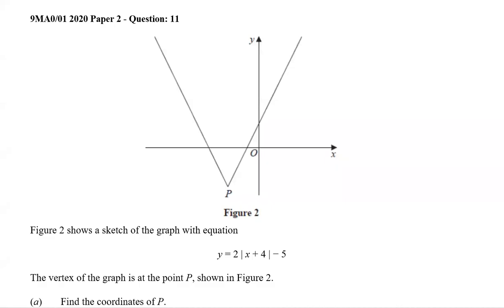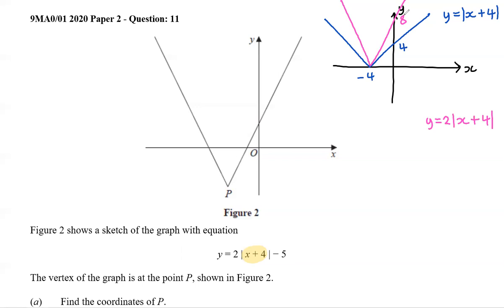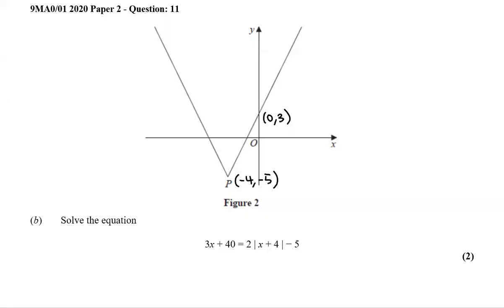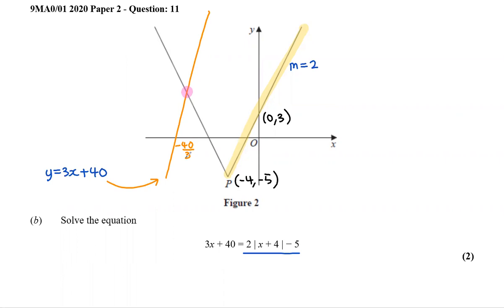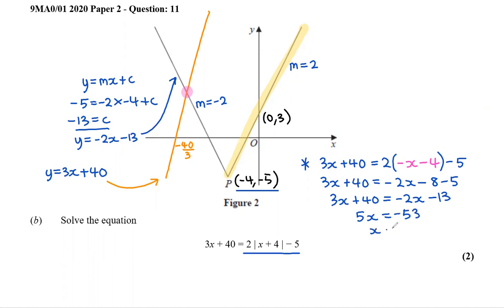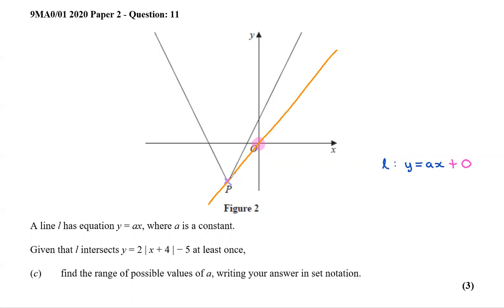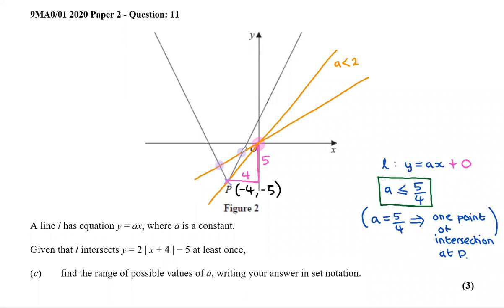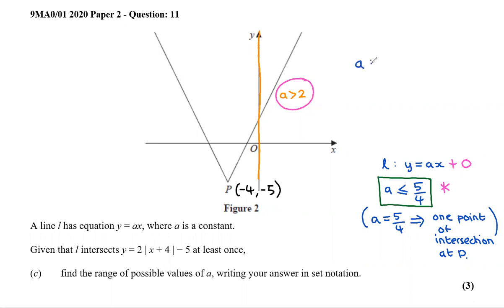Year 13 Trial Exam (PC3) Q13